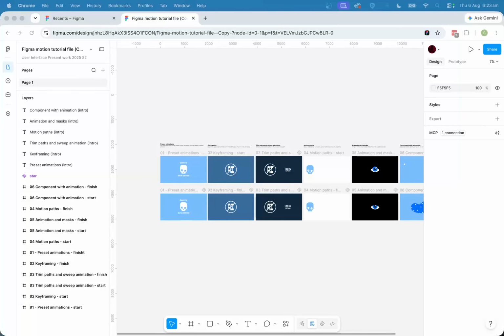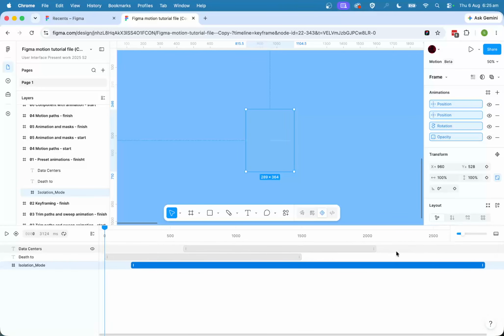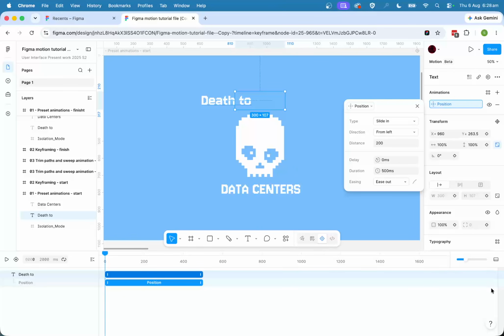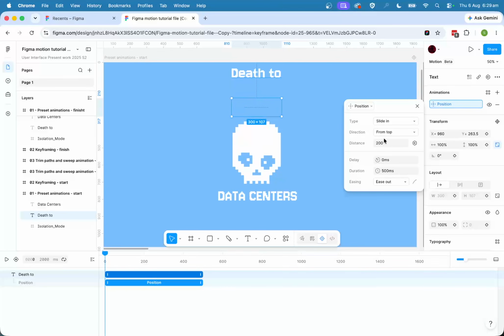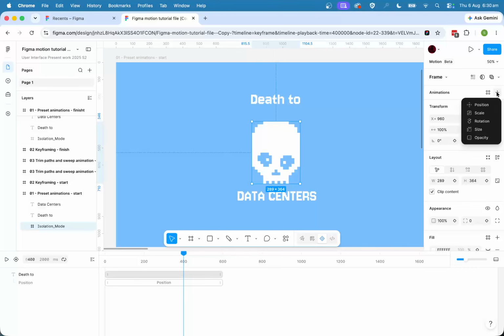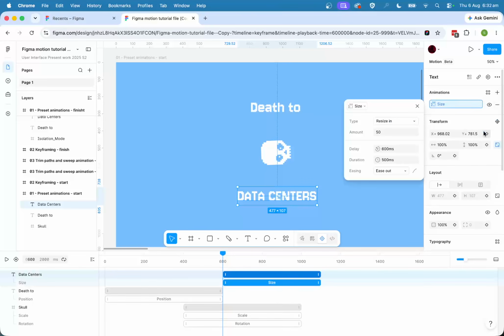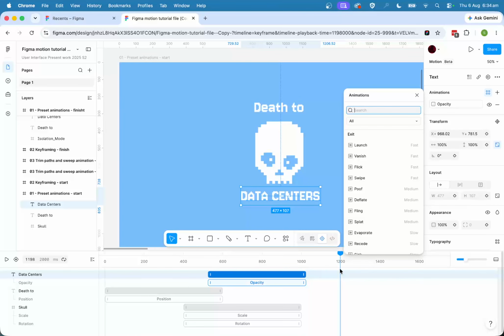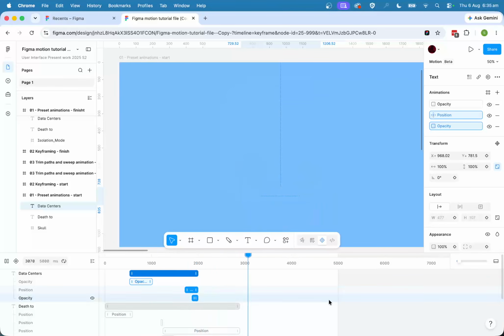Figma motion - 01 Preset animations